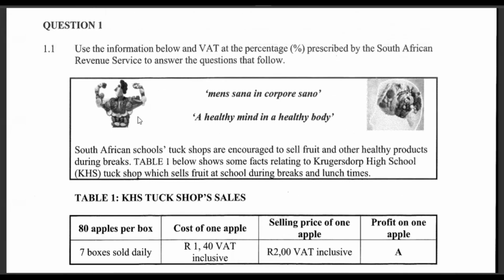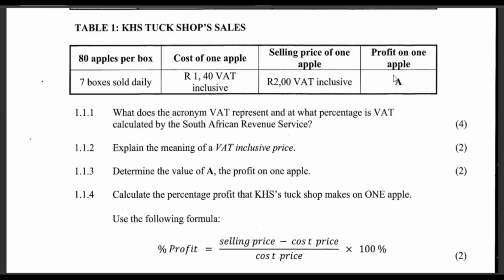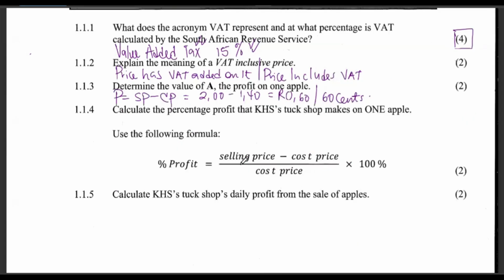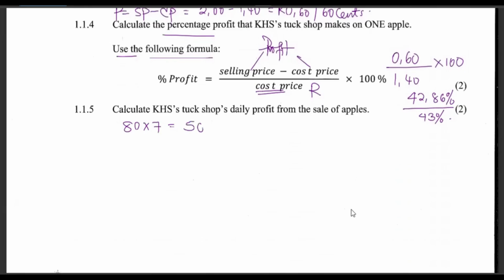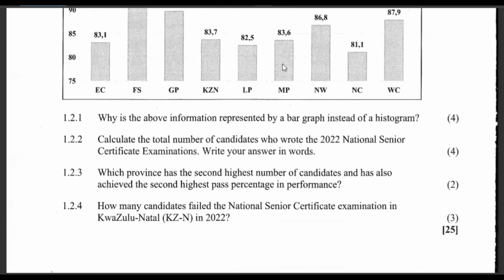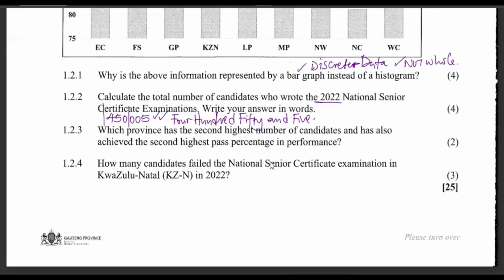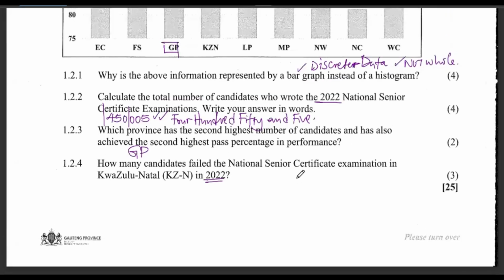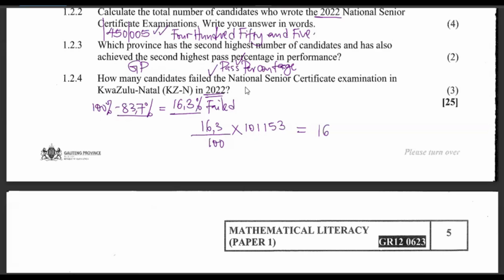2023 GDEMLIT P1 Qn 1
Answers to Maths Lite June# Exams 2024# Mathematical Literacy Memorandums